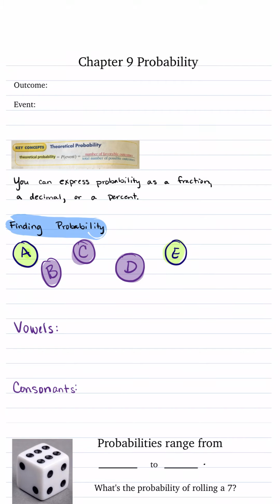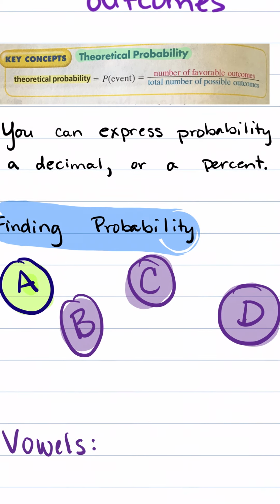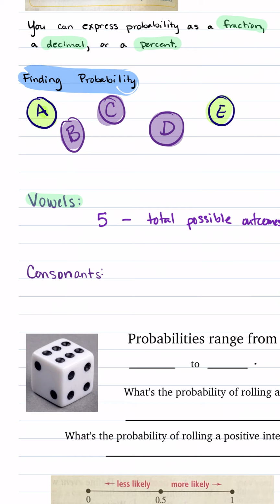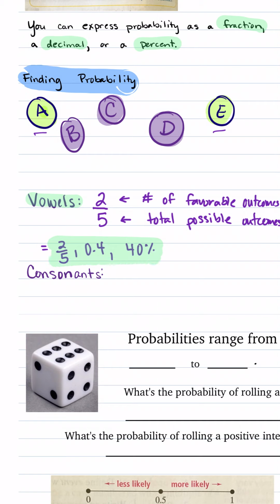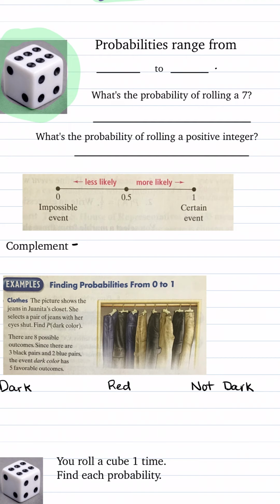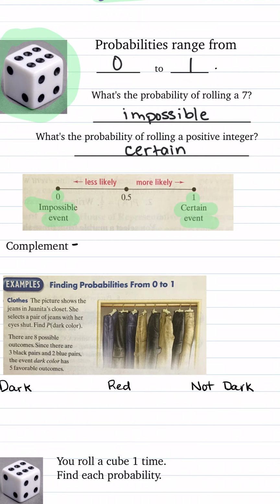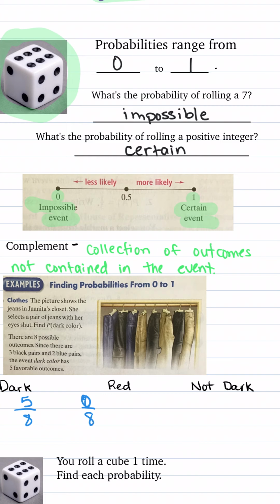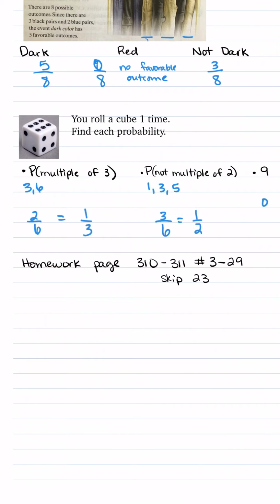Pre Alg A Ch 9-1.mp4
Chapter 9-1 Probability